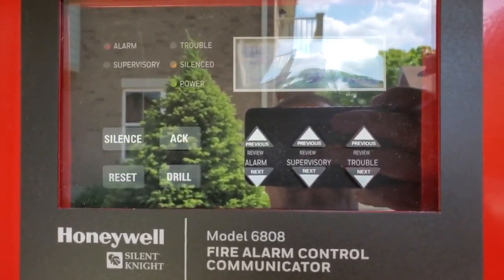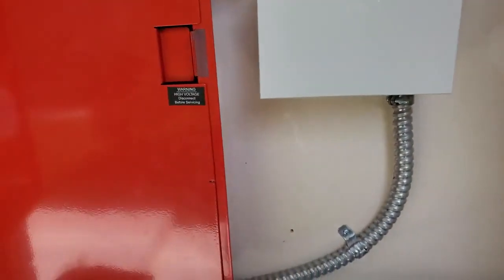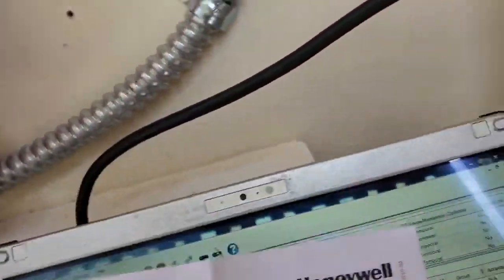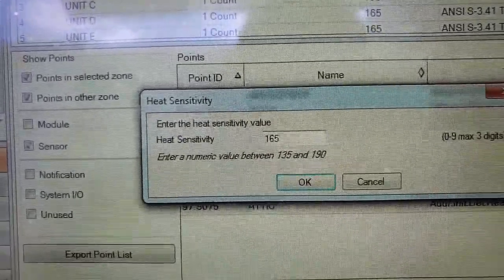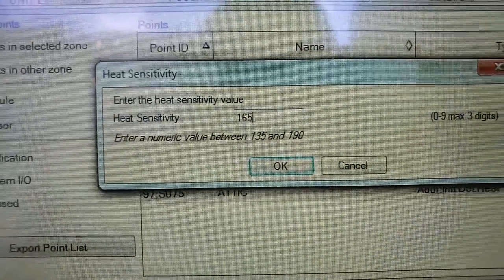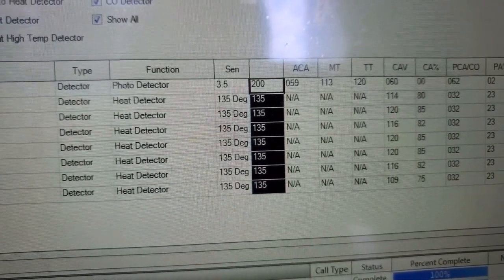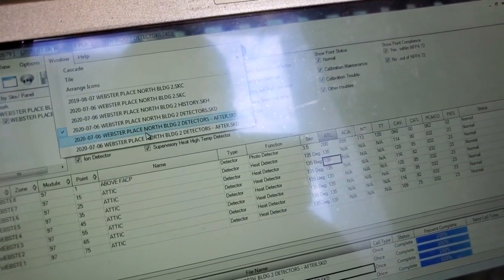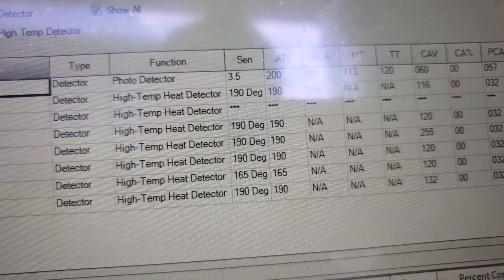Silent Knight 6808 / HFSS Software *** CLARIFICATION ***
Had an issue with some heat detectors.  For sure, we had the wrong detectors in these attics but unfortunately, the SK documentation was NOT clear which led us to make the error.  Honeywell, please update and clarify your documentation on paper and in the software.